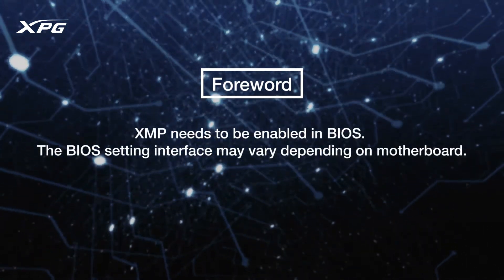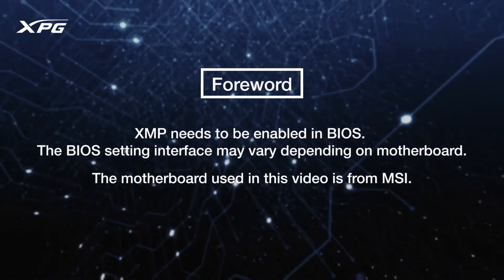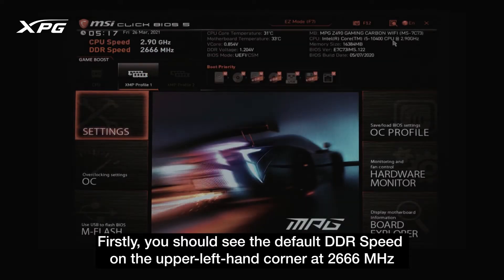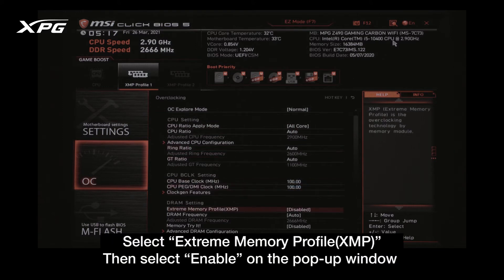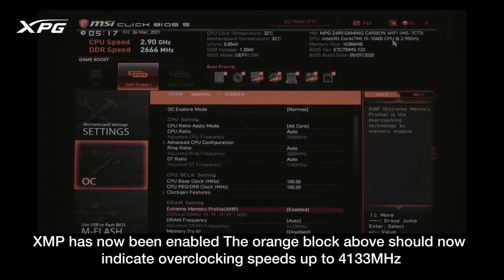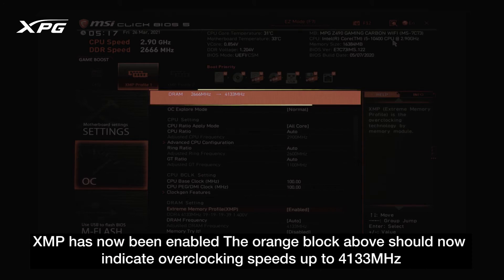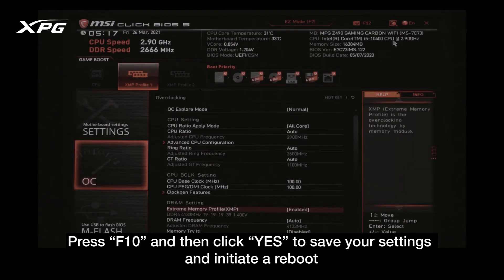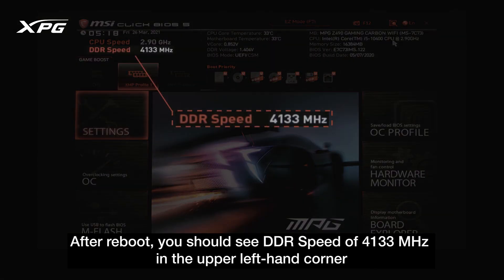XPG Overclocking Guide – XMP Settings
XMP is the easiest way to overclock without fiddling with overclocking gear.
Let's see how to set it up!